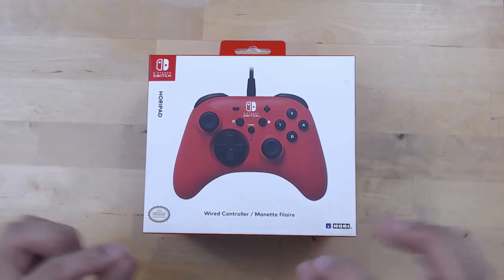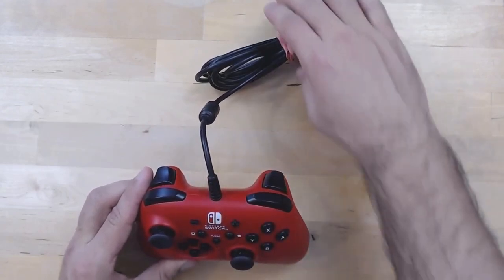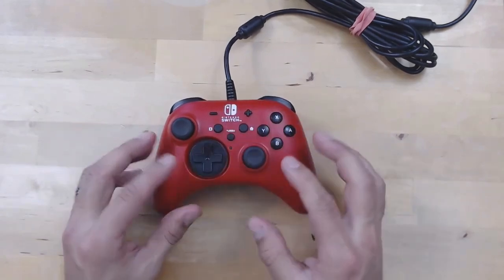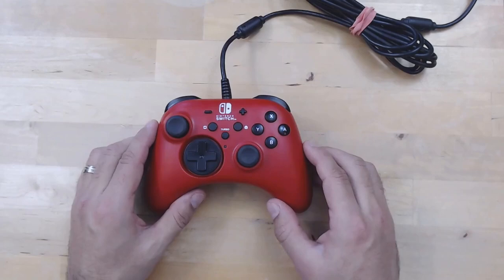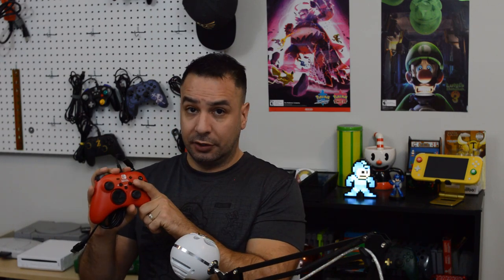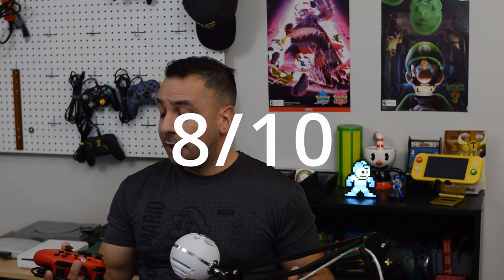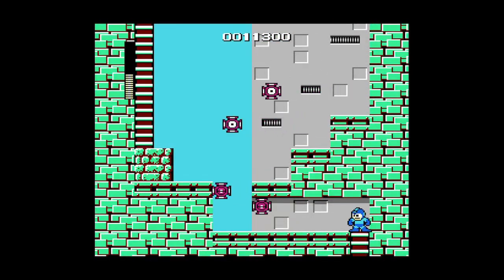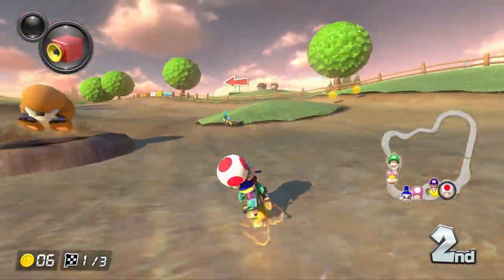HORI WIRED HORIPAD Nintendo Switch Controller Review. This controller made me go Super Saiyan!!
Nintendo Switch Controller Review, HORI WIRED HORIPAD, this controller made me go Super Saiyan!!

In the process of trying to review every available wired controller for the Nintendo Switch and Nintendo Switch LITE I sometimes comes accross some great controllers, some OK controllers and then sometimes some awful controllers. IMO the WIRED HORIPAD is the latter.  Watch this full review of the hori wired horipad and you'll find out just why this controller was so bad I actually lost it and went SUPER SAIYAN LOL.

AMAZON US LINK:

Nintendo Switch HORIPAD Wired Controller